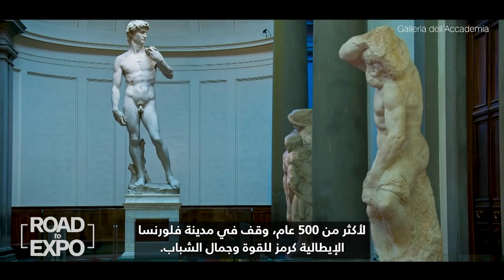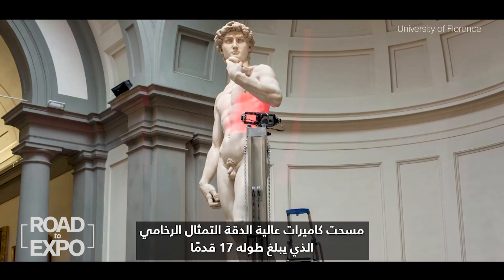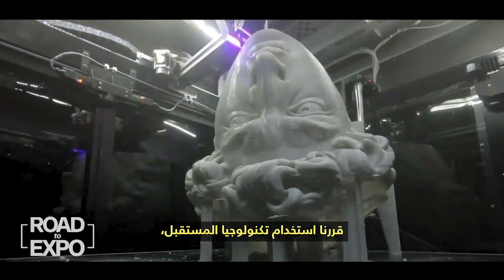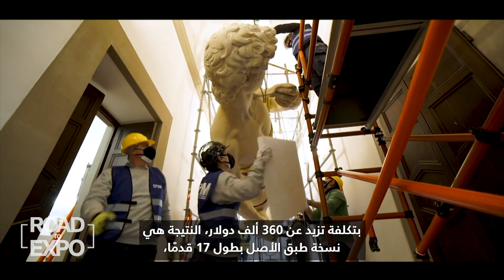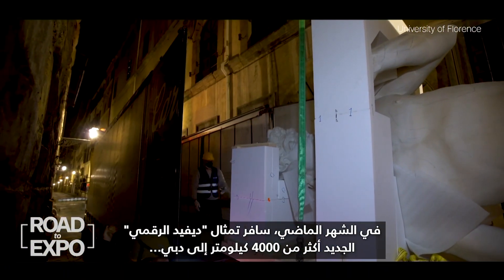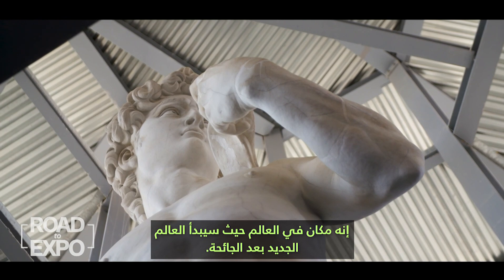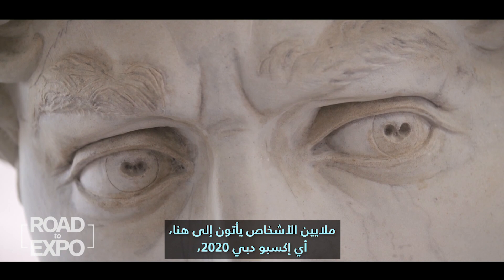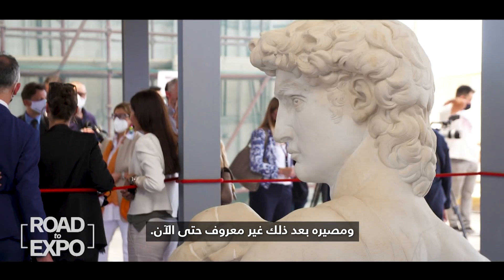ديفيد الرقمي نسخة مطبوعة طبق الأصل للتمثال الشهير تُعرض في دبي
تشتهر معارض "إكسبو" أو المعارض العالمية بعرض أحدث ما توصلت إليه التكنولوجيا والابتكار. في معرض إكسبو2020 في دبي هذا العام، تستعد إيطاليا لتسليط الضوء على مهارتها وخبراتها عالية التقنية في العصر الرقمي. باستخدام أحدث التقنيات، وأُعدّت نسخة طبق الأصل مطبوعة بالتقنية ثلاثية الأبعاد من تمثال "ديفيد" لمايكل أنجلو - توأم عالي التقنية - لإبهار الجماهير خلال الأشهر الستة التي تبدأ في أكتوبر. مراسلة CNN، آنا ستيوارت، تكتشف المزيد.